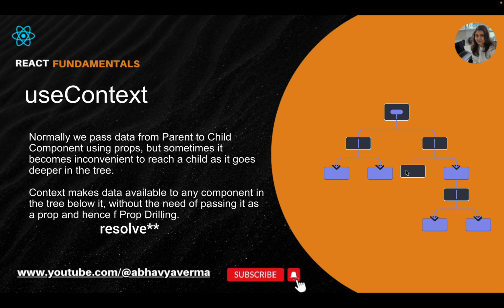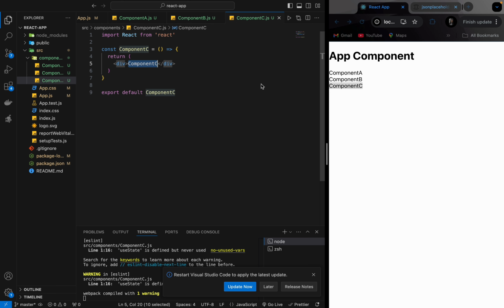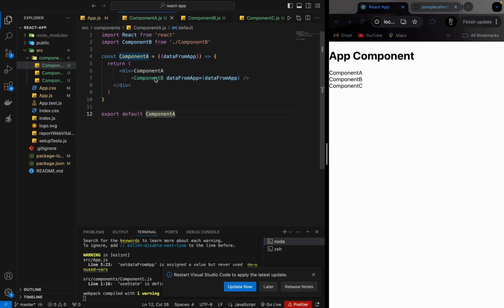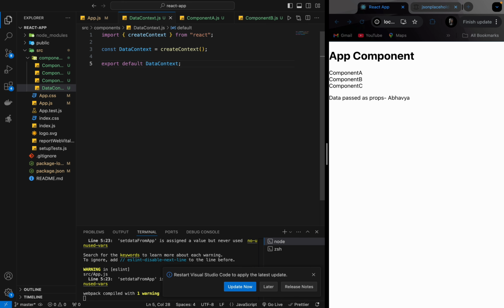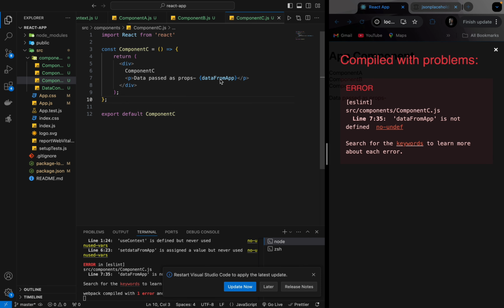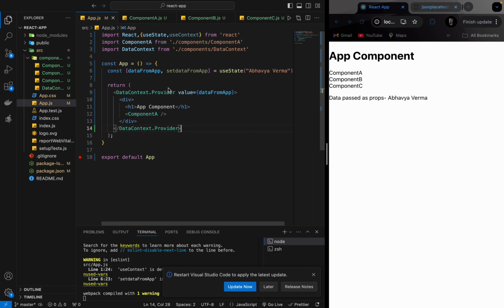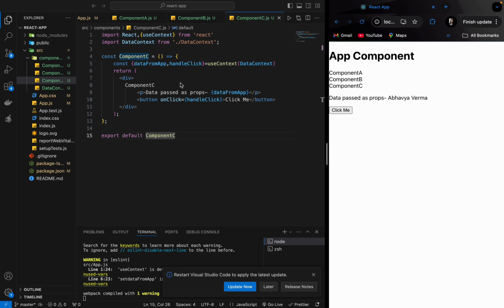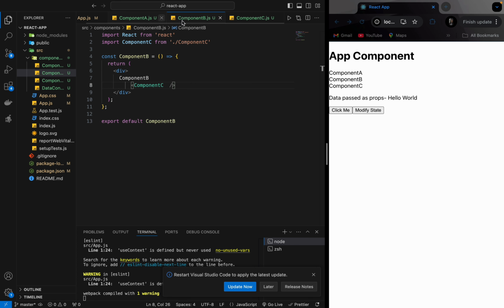15. React Fundamentals Hooks : How to use useContext in React || Ultimate guide for beginners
💻 In this tutorial, we dive into the powerful useContext hook—a game-changer for state management in your React apps! 🚀 No more tedious prop drilling! Learn to pass data, functions, and state across components easily and efficiently with useContext.
What You’ll Learn:
1. Setting up createContext and useContext from scratch
2. How to share state and functions between components
3. When to use useContext vs. other state management options
4. A hands-on project to apply your skills immediately!